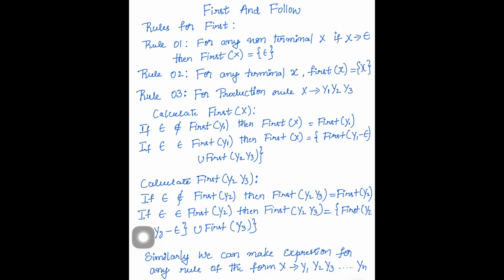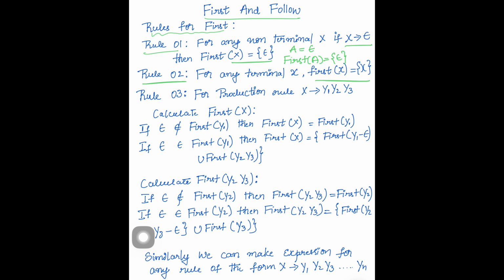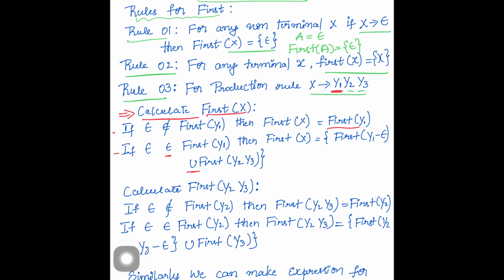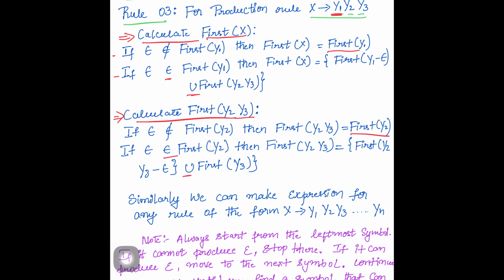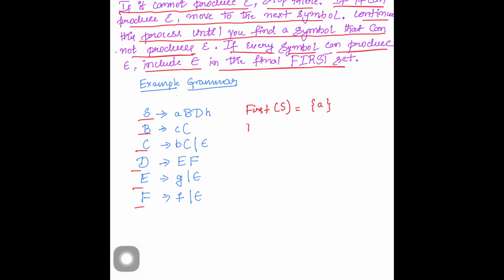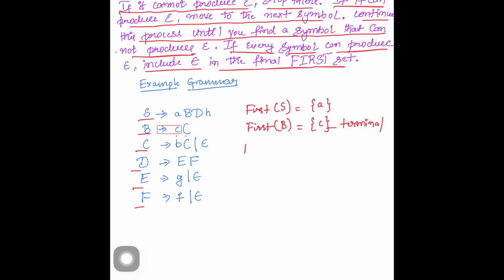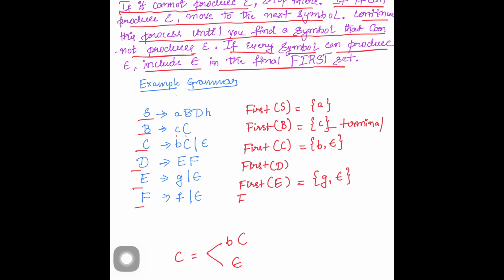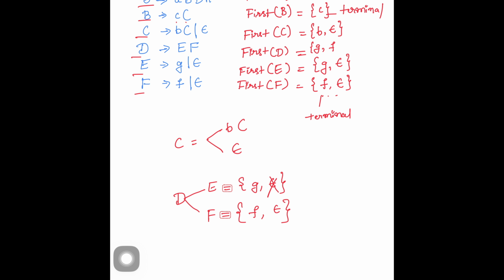Part1: First and Follow (Rules for First) | Compiler Design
In this video you find
* Rules for First | First and Follow
* Example